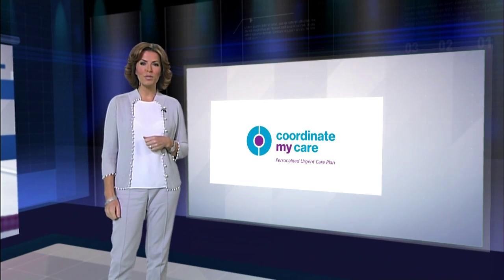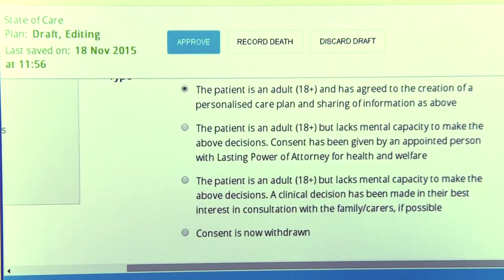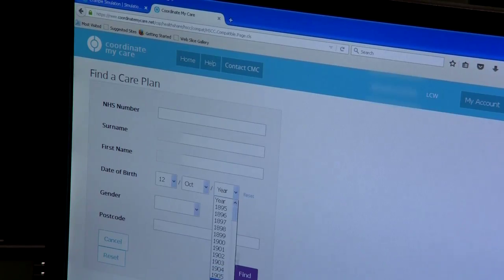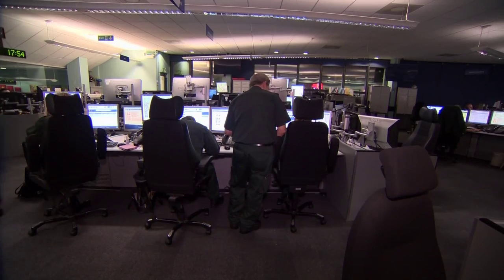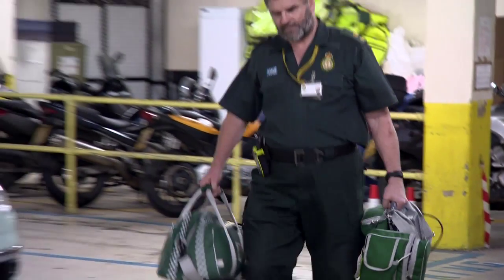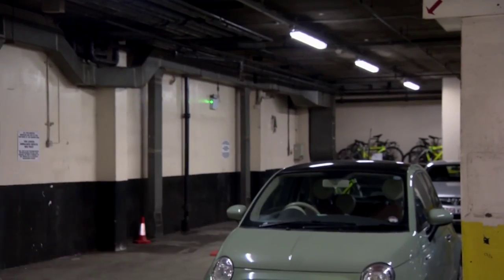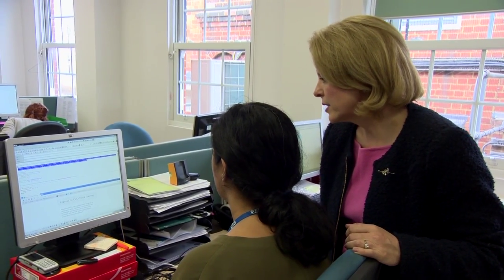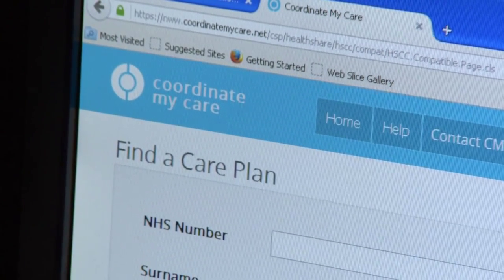Communities of Care CMC Dec 2015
Introduced by national newsreader Natasha Kaplinsky,’Communities of Care’ is an in-depth online programme featuring key industry interviews and news-style reports along with sponsored editorial profiles of leading organisations. 'Communities of Care' is a three-part series, looking at how the NHS is meeting the challenge of tightened budgets, rising costs and stretched resources. The programme explores the renewed focus on empowering individuals to manage their health within their communities, and how that's reflected across the country. It covers new models of care, systems that ease the administrative burden, and innovative new treatments.